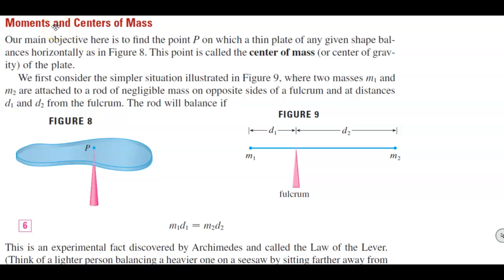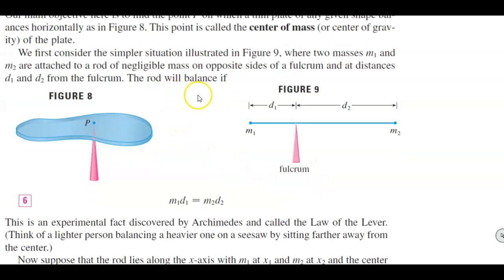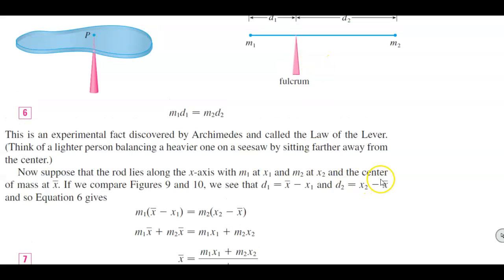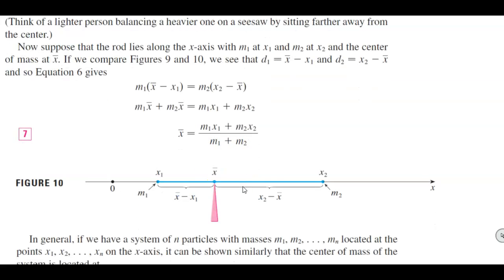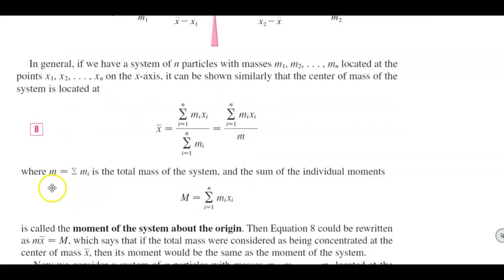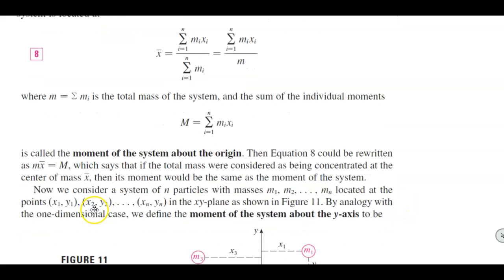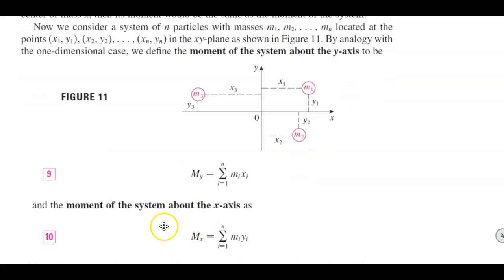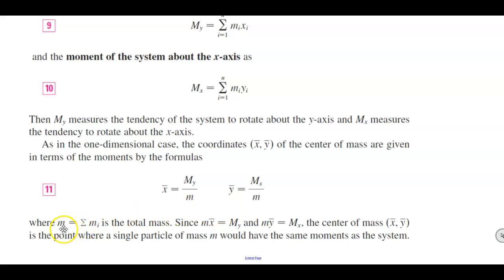6.6 Moments and Centers of Mass